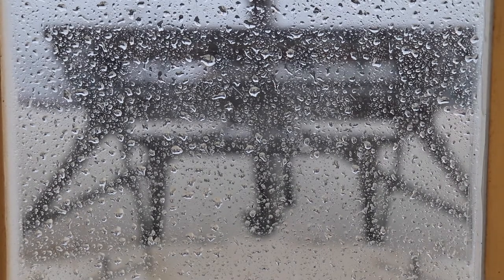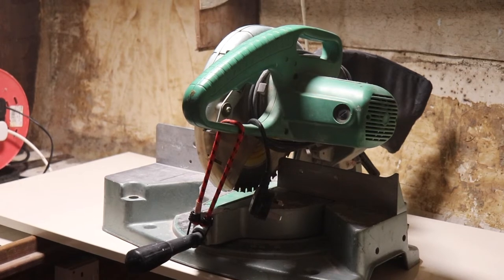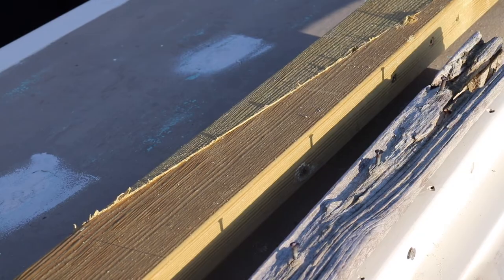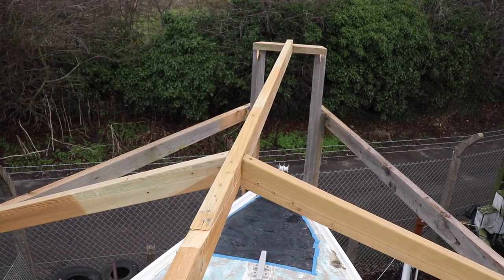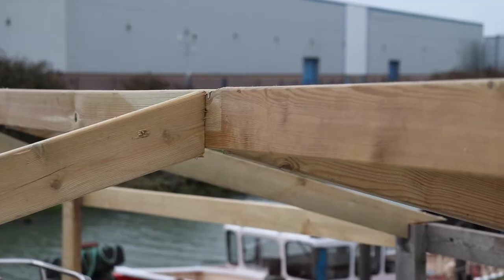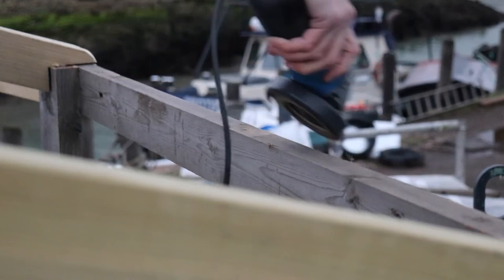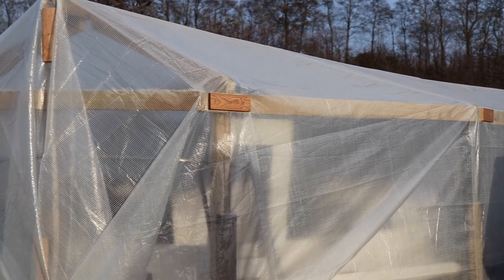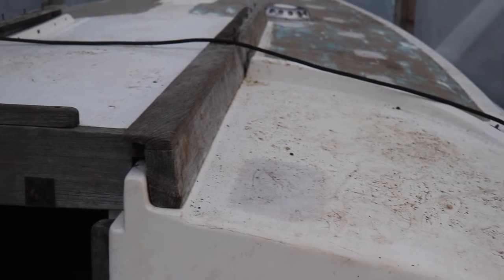Wrapping up my Boat! - Episode 29 - Free Sailboat Refit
This week is all about wrapping up my boat and resetting myself and getting back on track.

[WAYS TO SUPPORT PUFFINS RECOVERY! ]

It's free and at 1000 subscribers I can use ad revenue to buy more shiny things for Puffin!

I keep up to date an Amazon wist list just to either remind me or keep track of things I find I need, but if you wish to support on a one off basis I'd be more than grateful!
Wish List